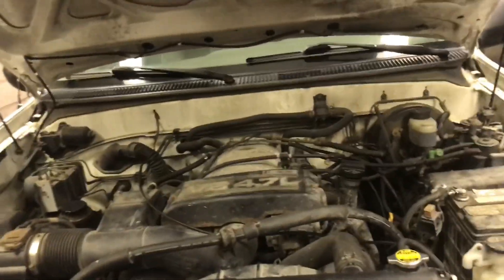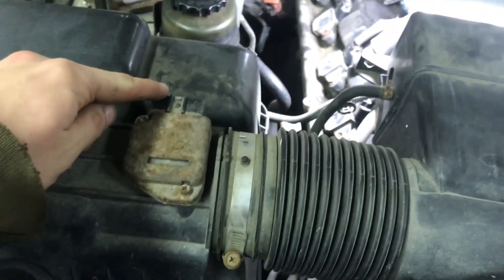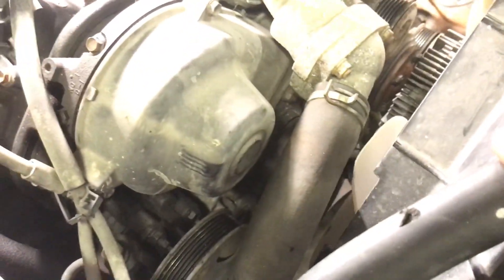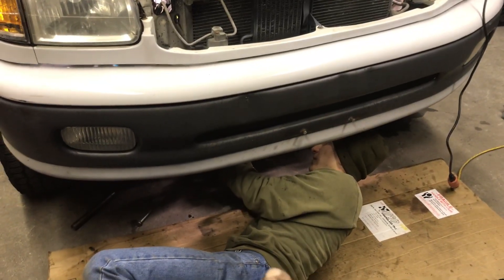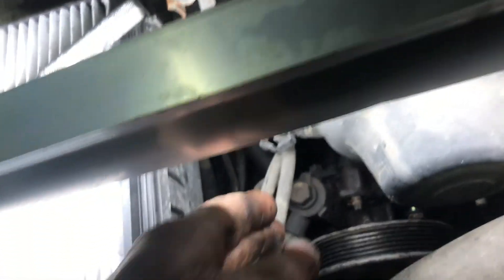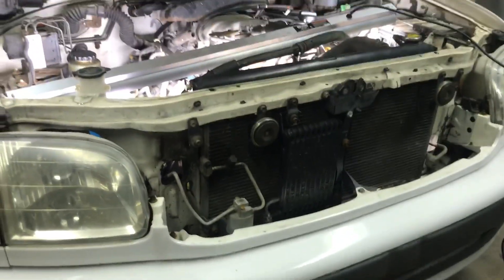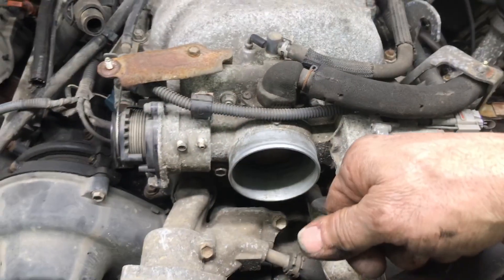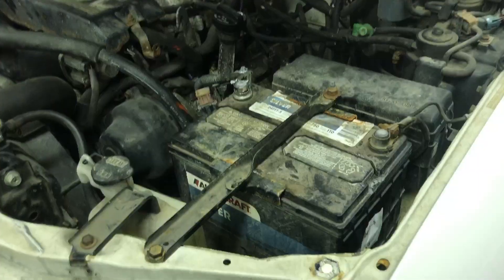01 Toyota Tundra Alternator replacemen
How to replace an alternator on an 01 Toyota tundra 4.7 V8